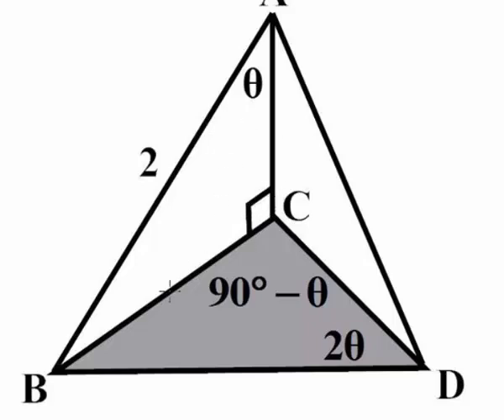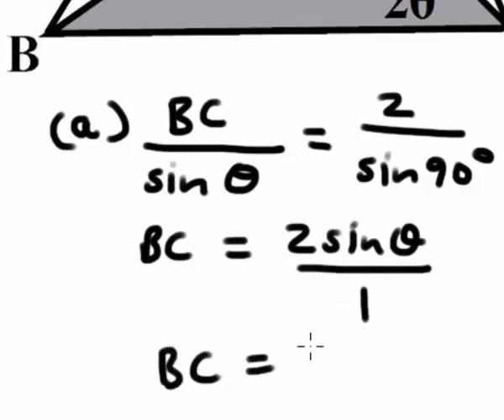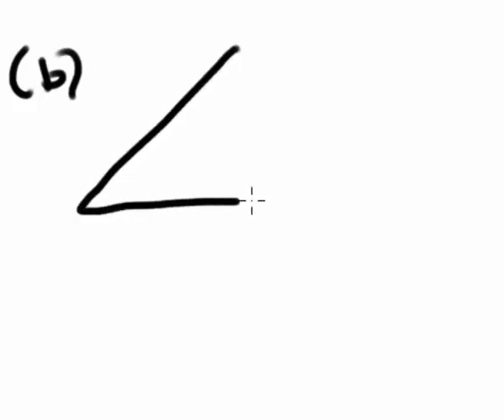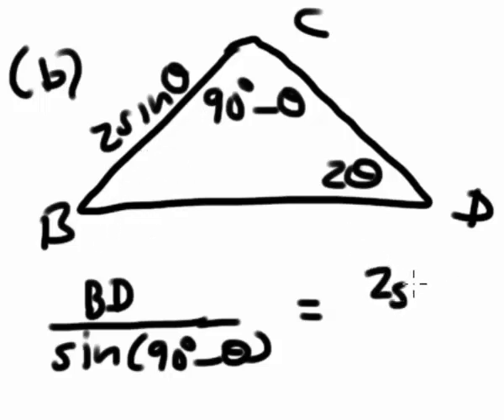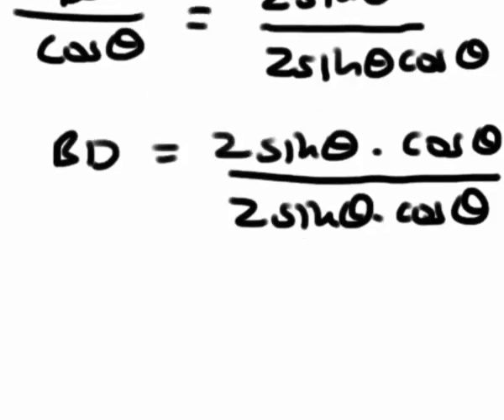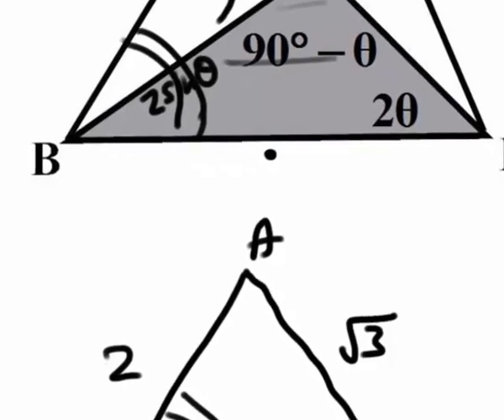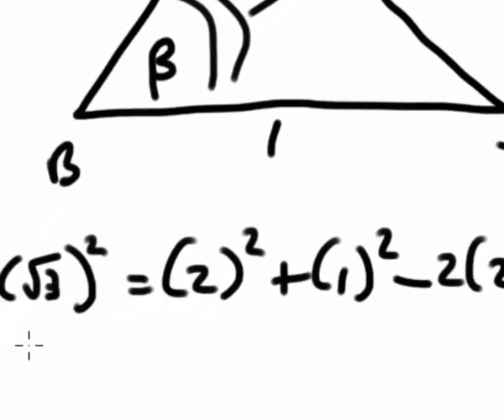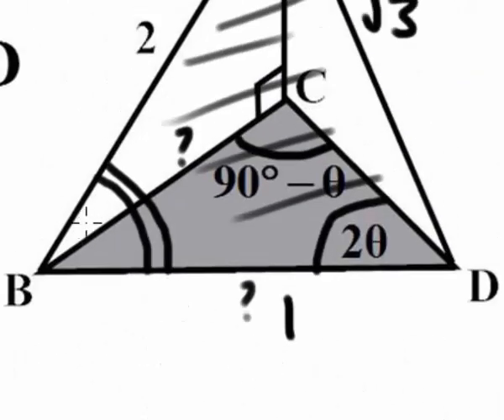Trig diagrams lesson 4 | three - dimensional trigonometry HWA